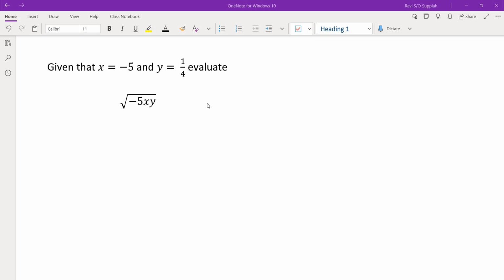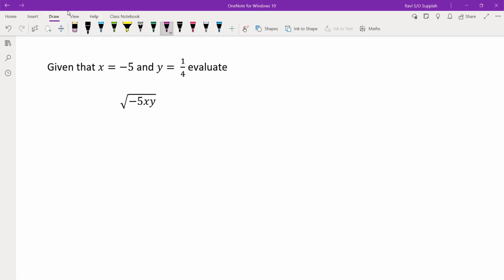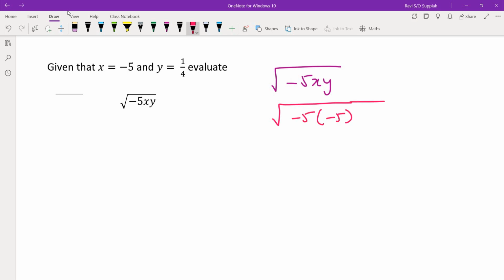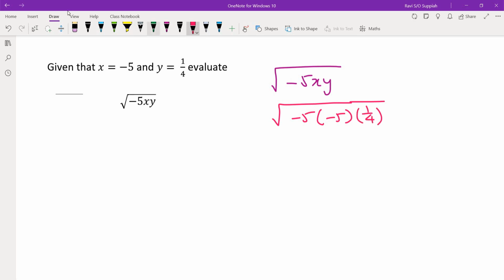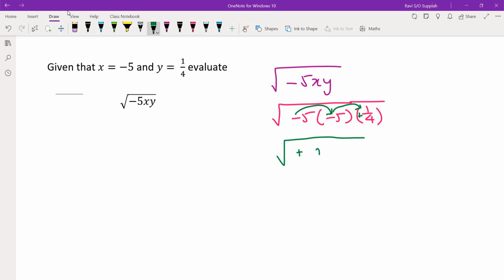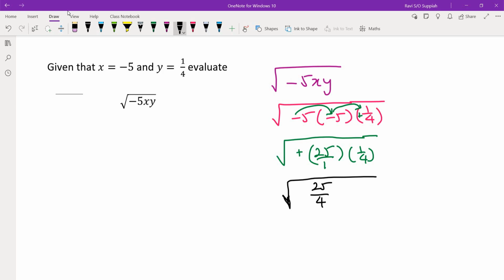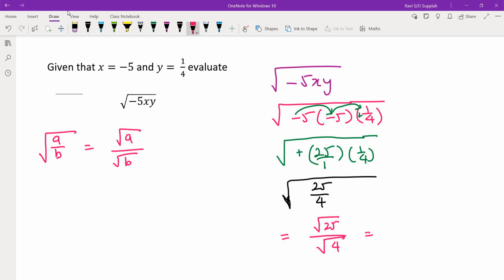Algebra made Easy!